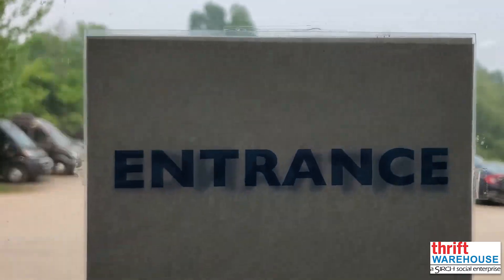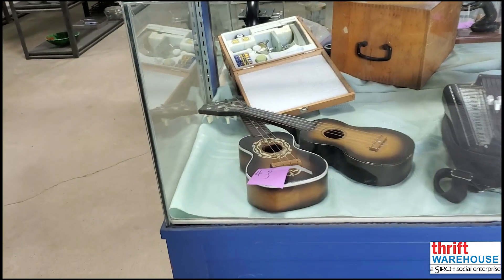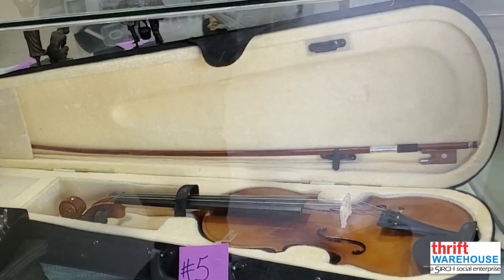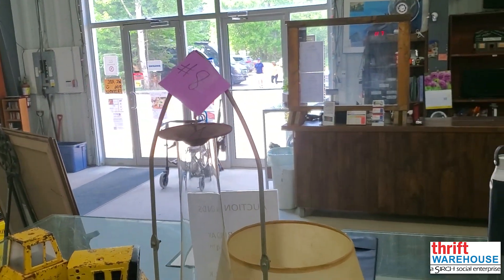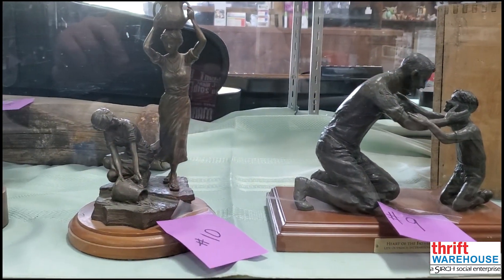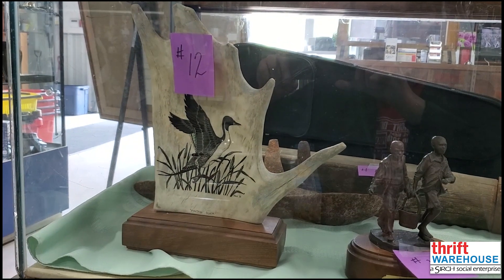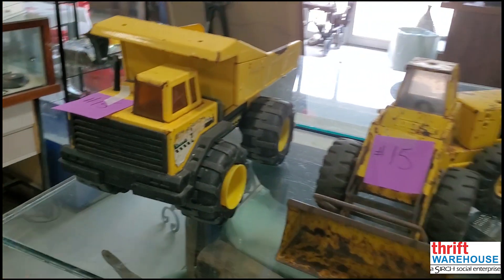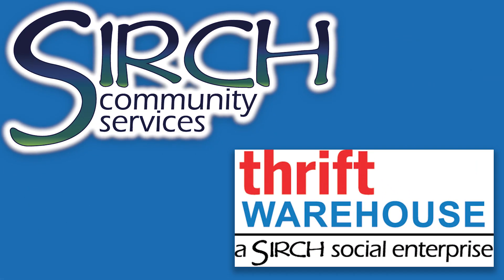JUNE THRIFT AUCTION!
This month at the SIRCH THRIFT WAREHOUSE is Haliburton, we've got art, toys musical instruments and more! The silent auction ends June 24th, and all profits go to helping SIRCH help the community.